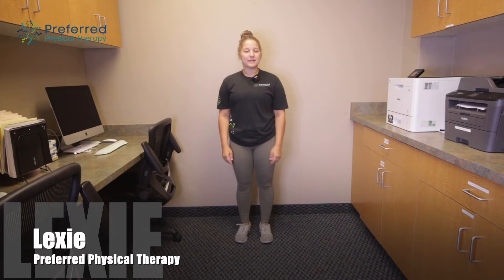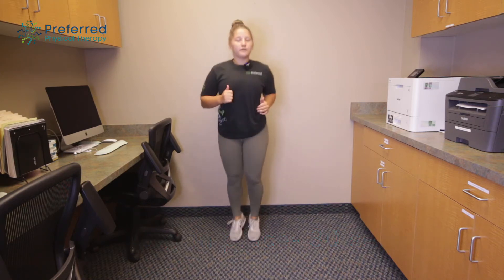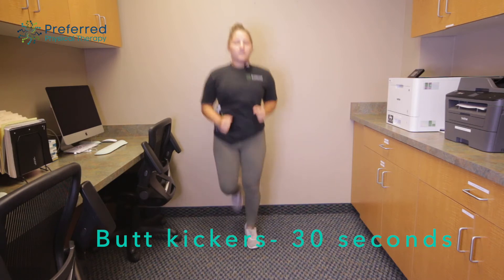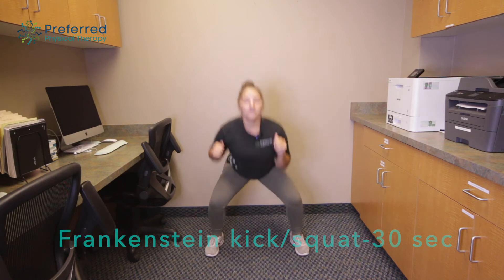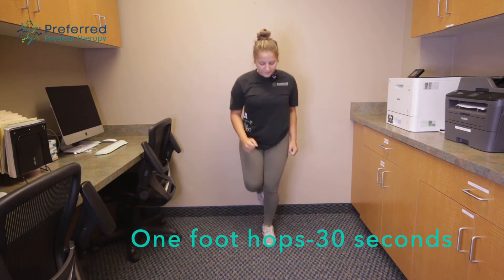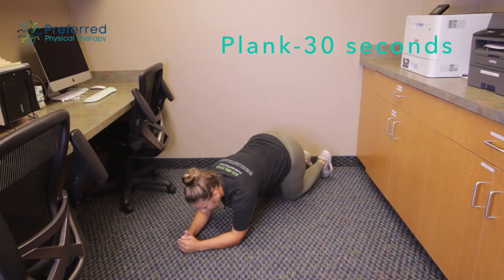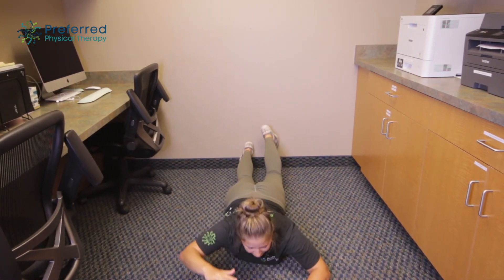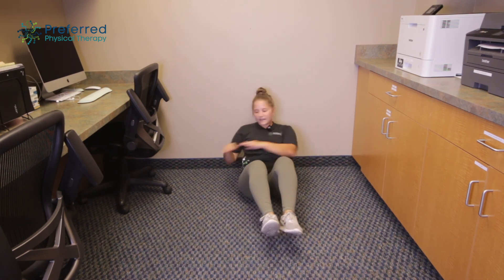5 MINUTE VIRTUAL RECESS // GRADES 5-8 // No equipment required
What’s one thing that’s missing from online schooling? RECESS!

It’s time to get up and active during your class break with these 5, 10, and 15-minute cardio breaks perfect for kiddos ranging from kindergarten to 8th grade.

When programming these workouts we’ve kept in mind the never-ending pool of energy that kids have and need to release during long school days.

Follow along with Lexie! Feel free to go along at your own pace while still trying to challenge yourself.

Preferred Physical Therapy is here to help you continue to live an active and healthy lifestyle, especially during these unprecedented times.